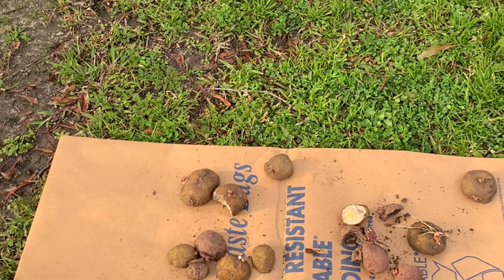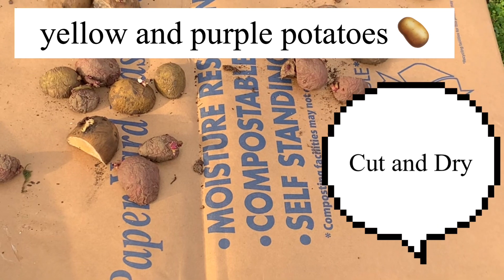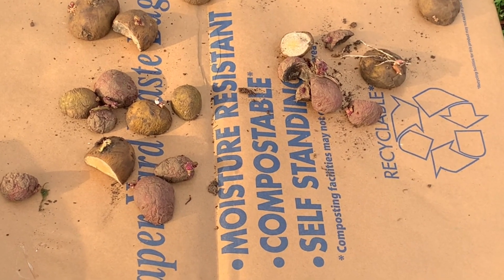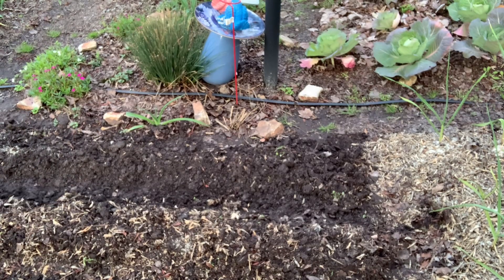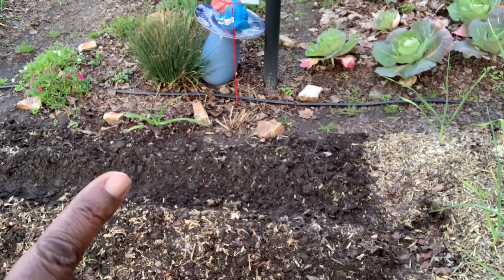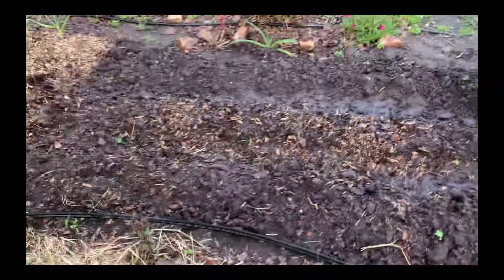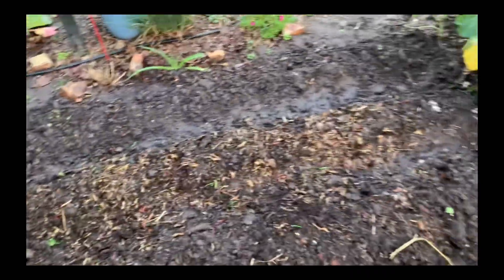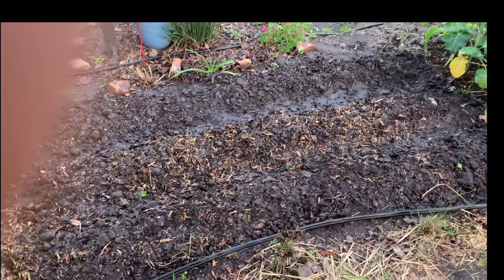How to Plant Potatoes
Seeded potato are fairly cold tolerance and can ￼go in the ground in early spring when temperature reach 50°F